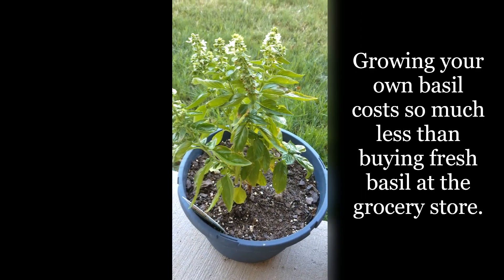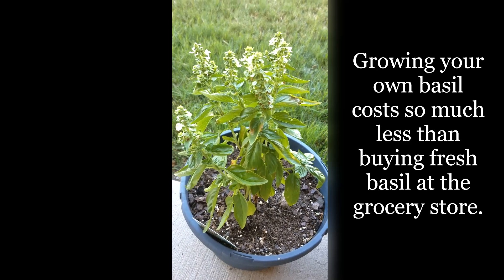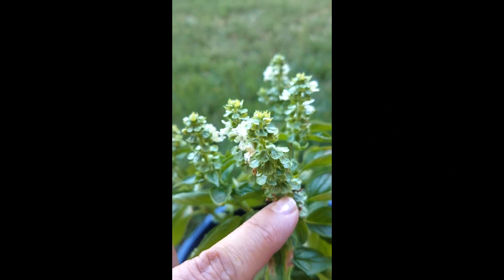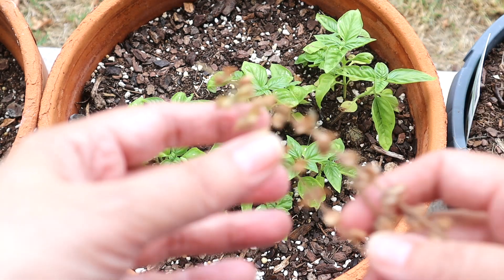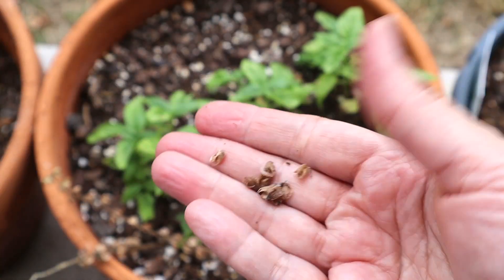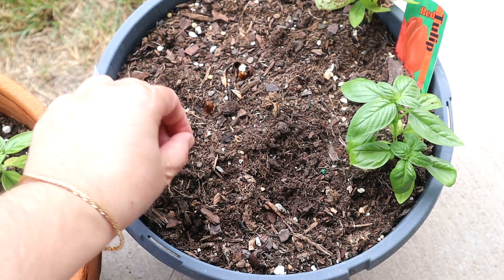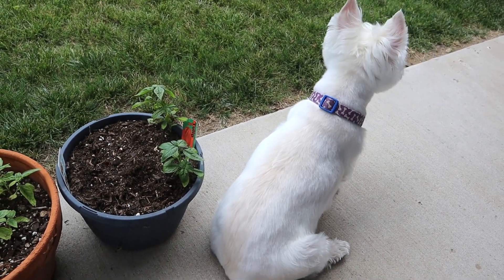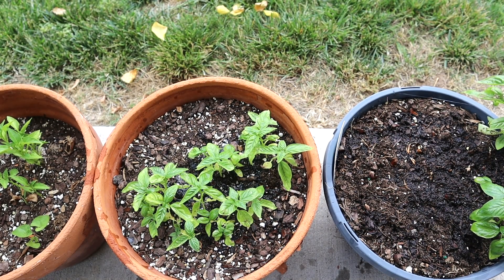Basil How to Plant, Grow, and Harvest